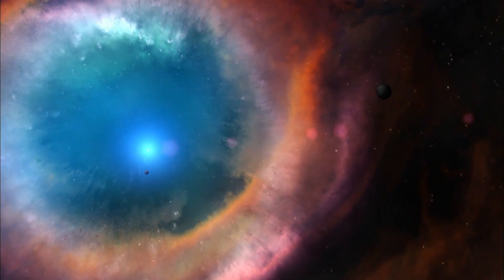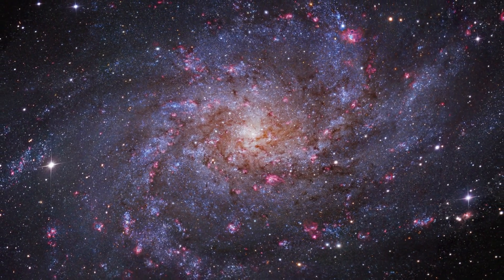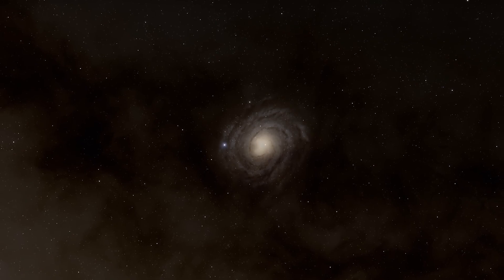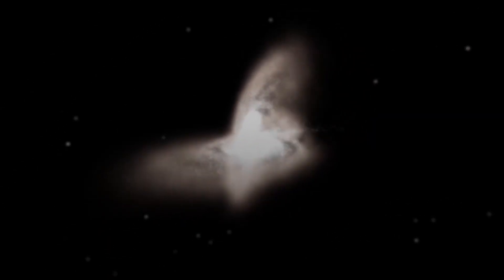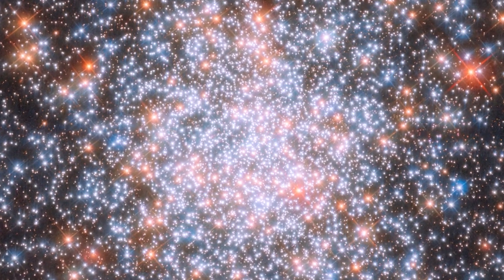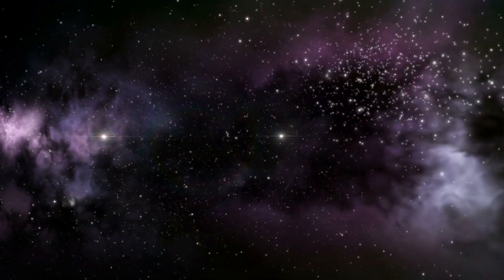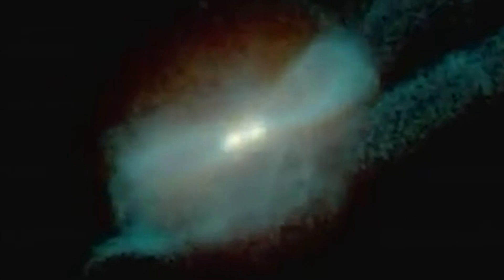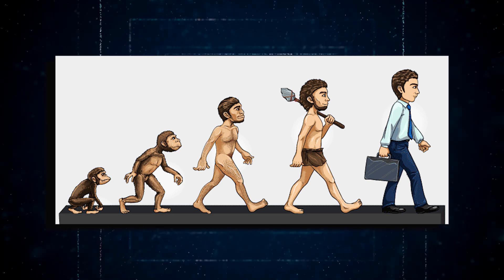7 MINUTES AGO! James Webb Telescope Just Discovered Something ALARMING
Since its birth in the immense explosion known as the big bang, which occurred approximately 13.8 billion years ago, the universe has revealed a captivating narrative filled with grandeur and fascination. There's much we think we grasp, but so much more that leaves us in the dark. The Andromeda galaxy played a pivotal role in reshaping our perspective by demonstrating that the cosmos and its creation extend far beyond our Earth-centered viewpoint. It highlighted the truth that the Milky Way isn't the only galaxy in existence, prompting us to recognize our potential insignificance in the vast expanse of the universe.
And with the emergence of advanced tools like the James Webb Space Telescope, we now know more about Andromeda than ever before. Remarkably, the Andromeda galaxy is not the entity we previously thought it was. Recent data acquired from the James Webb Telescope has sent shockwaves through the entire scientific community. Join us as we delve into the intricate details surrounding the nature of the Andromeda galaxy and uncover the astonishing revelations it holds.
Until roughly a century ago, the Milky Way galaxy was perceived as a compact structure spanning only a few thousand light years across. It was widely believed to encompass the entirety of the universe, despite the discovery of other galaxies, which were initially regarded as minor components within our own galaxy.